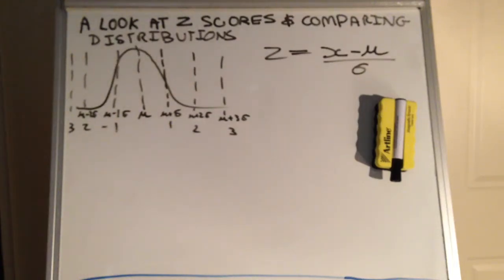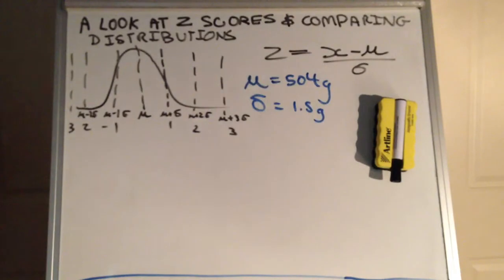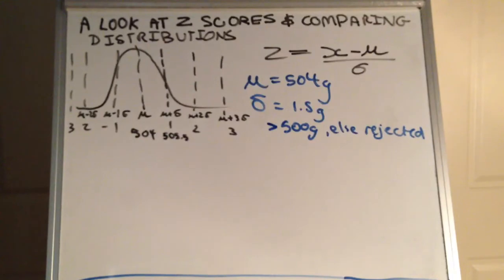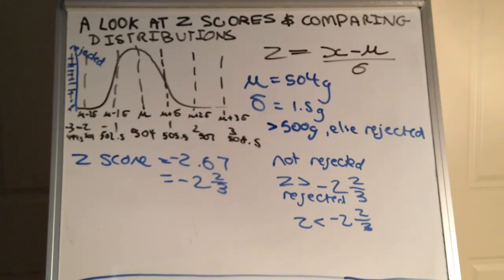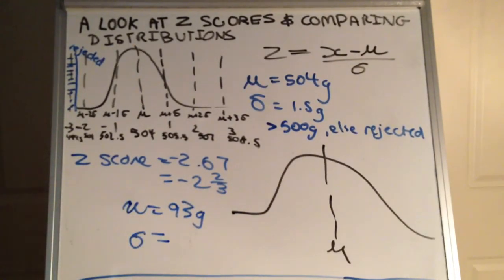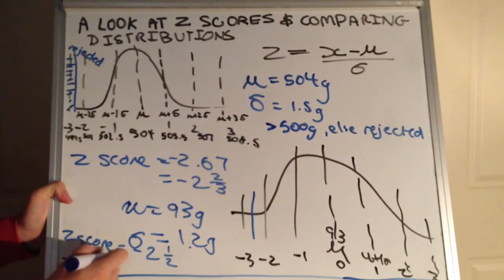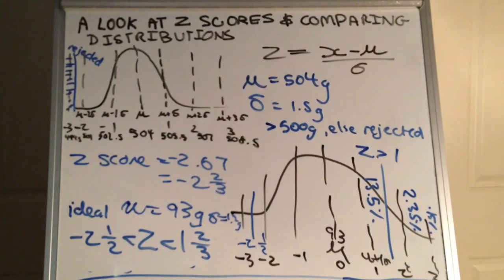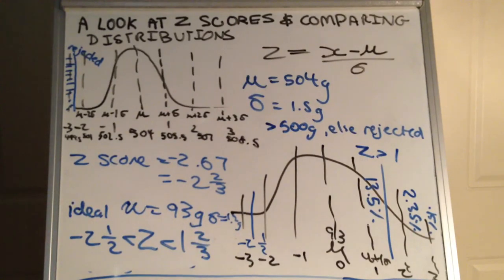Calculating z score (Part 1 of 2)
This statistical video looks at how you can calculate z scores and use them to compare normally distributed values.